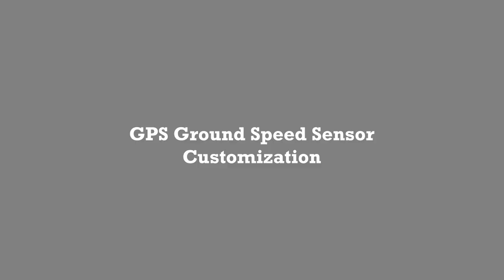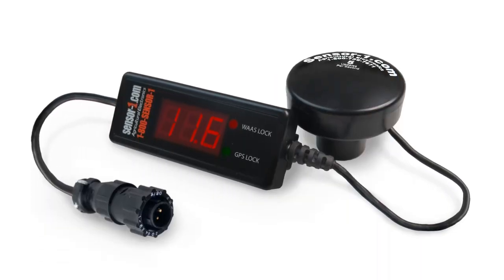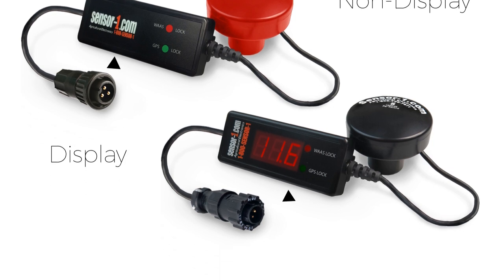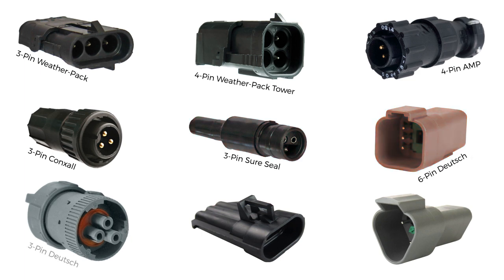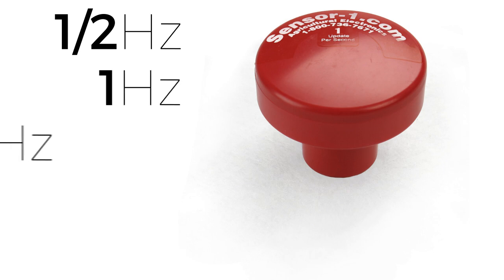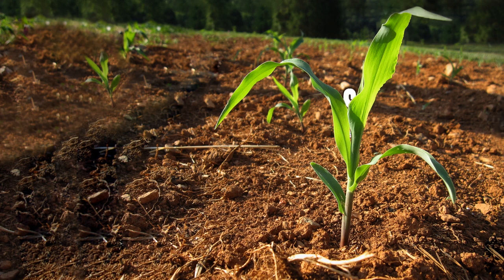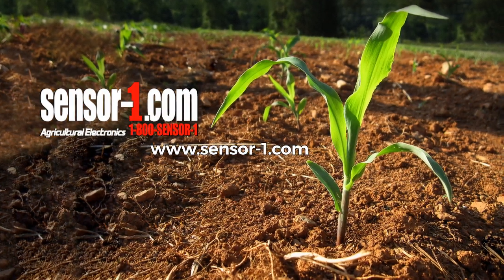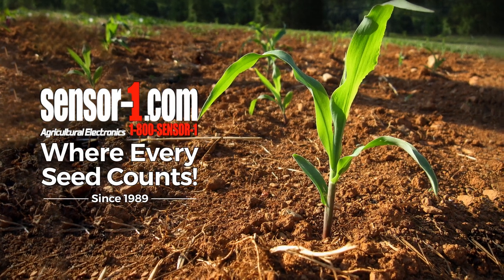GPS Ground Speed Sensor Customization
We manufacture and offer a GPS to help with your farming operation or other electronics applications. This video explains how you can customize yours.